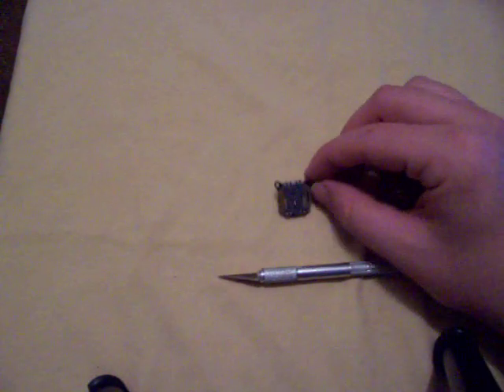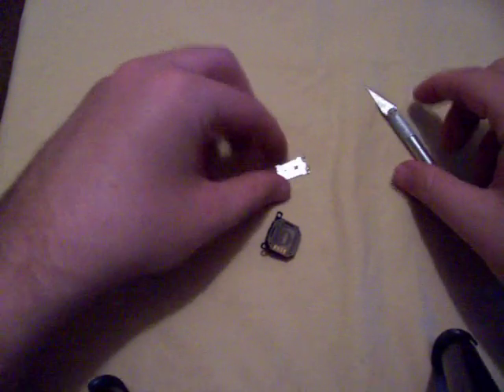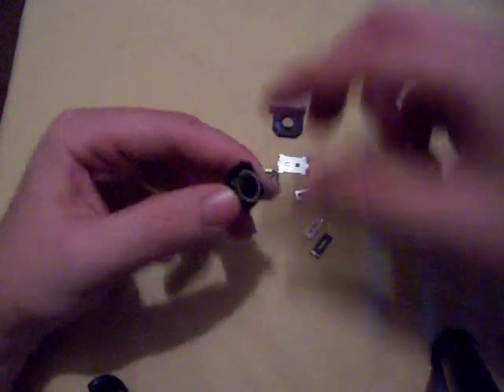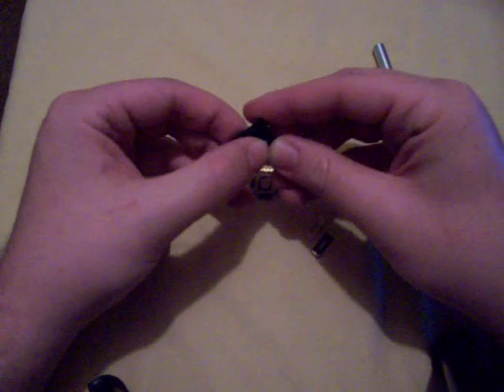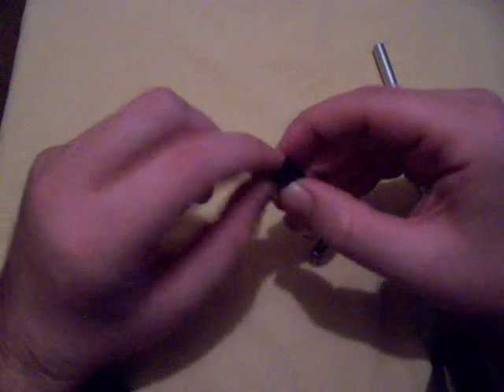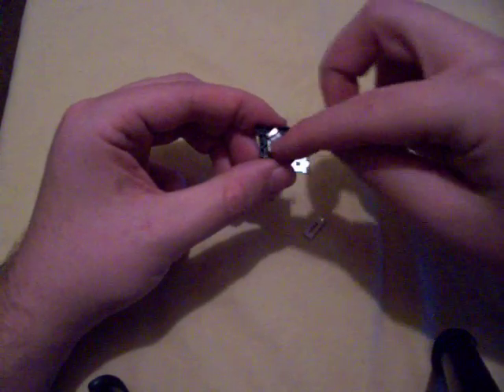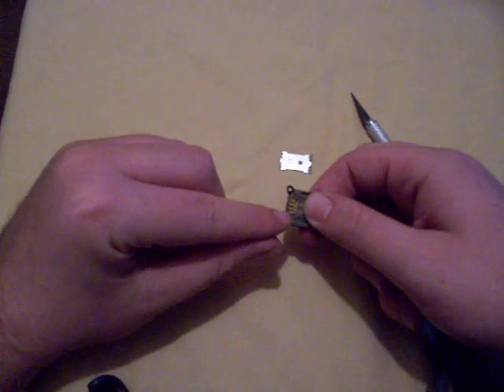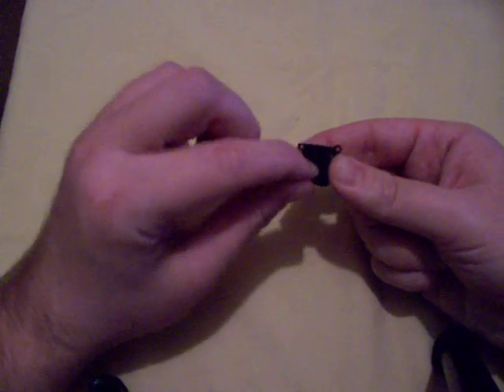PSP Analog Stick Unit Disassembly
How to disassemble the PSP Analog stick unit

califrag
owner: califrag